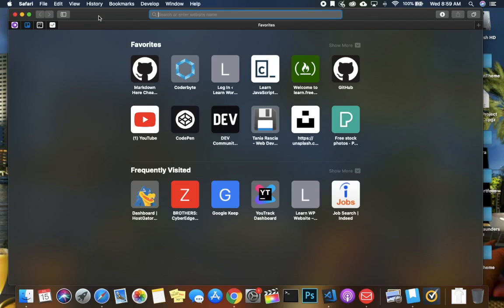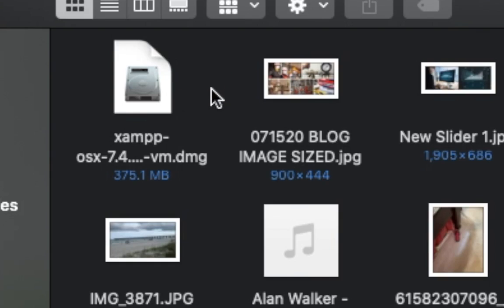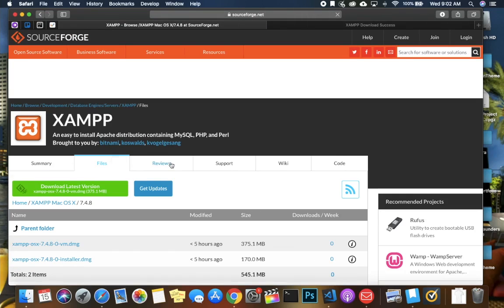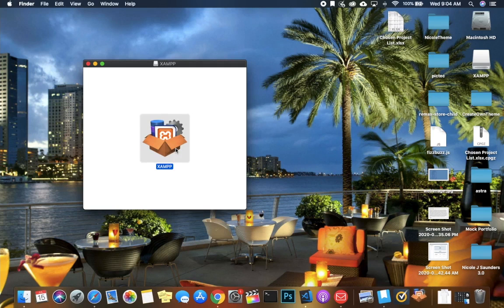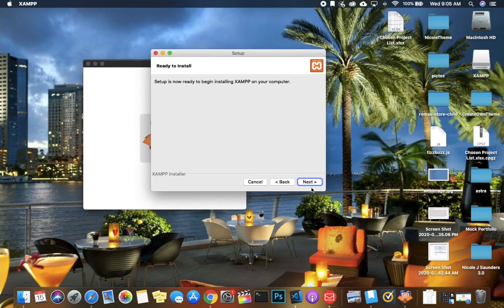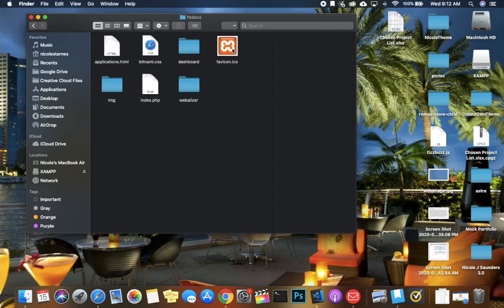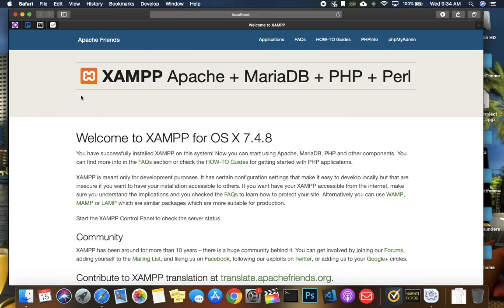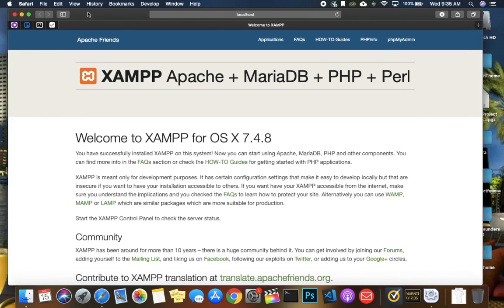HOW TO DOWNLOAD AND INSTALL XAMPP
If you need a local server to run on your computer, Xampp is a great option. Here I show you how to download Xampp and install it. This is a good program if you're going to start building WordPress websites locally.